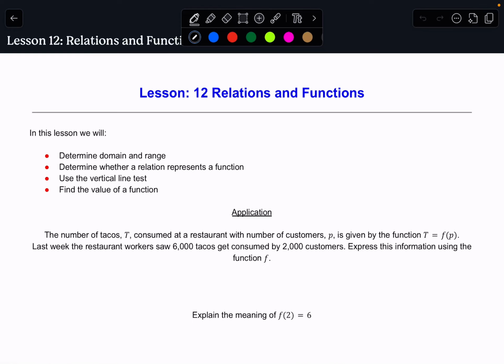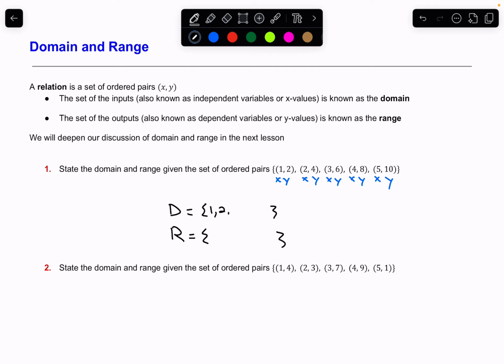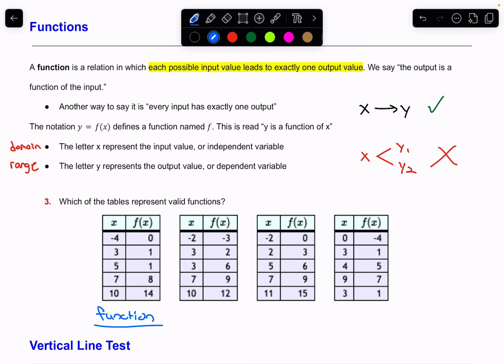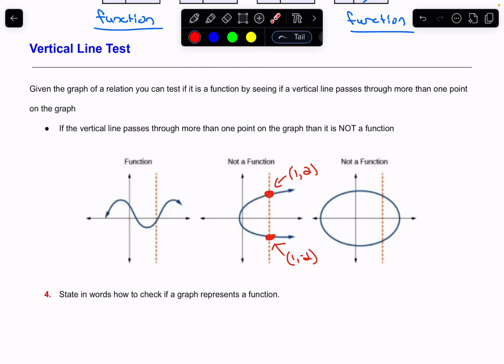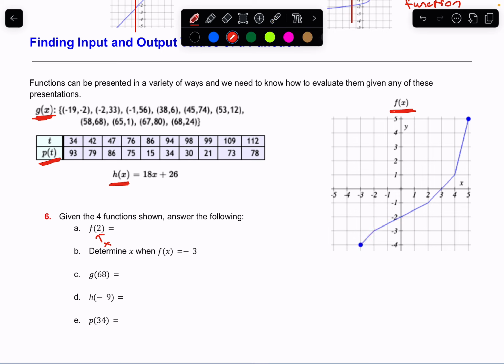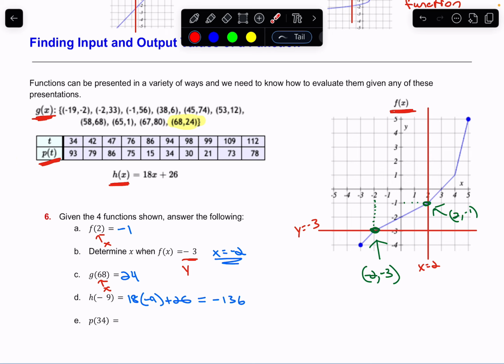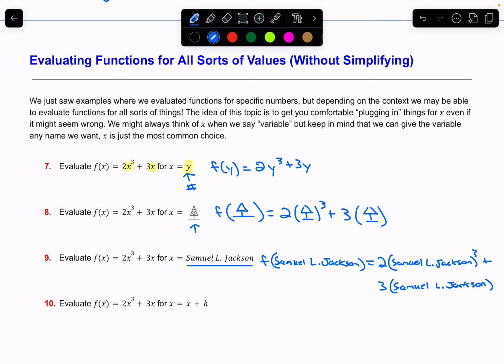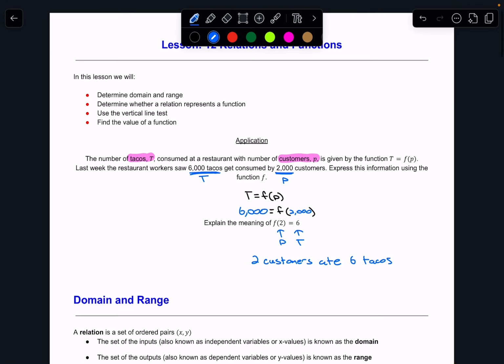Lesson 12 (MAT114)